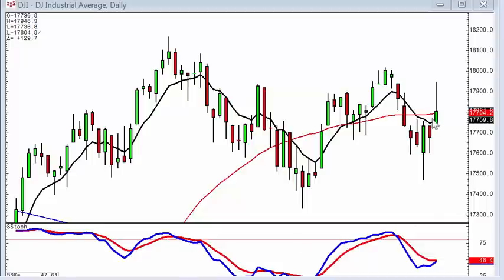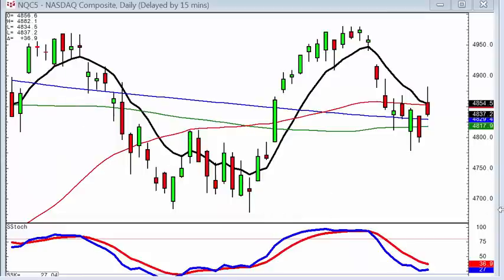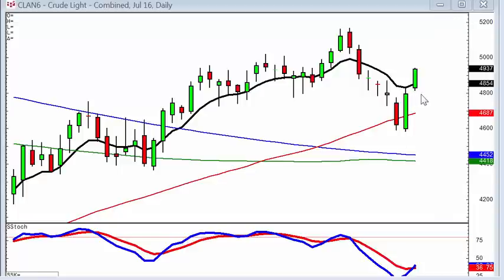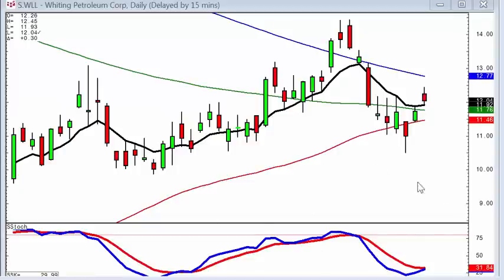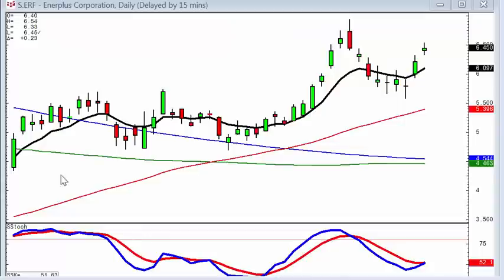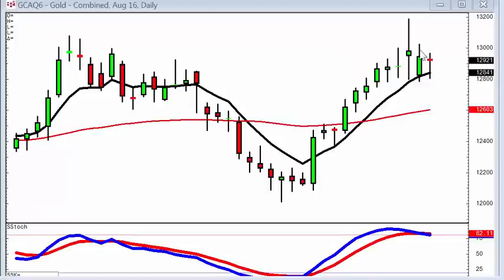candlestick forum market direction June 20, 2016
The Dow was up hundred and 30 points on the day. A strong day in the market? The graphics of candlestick signals provide a much more clear analysis of what was occurring in investor sentiment.